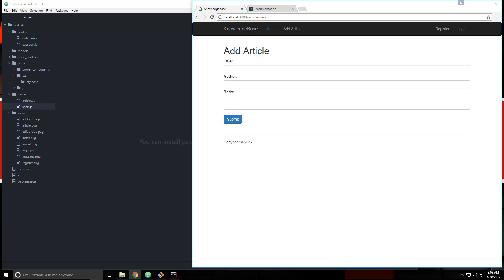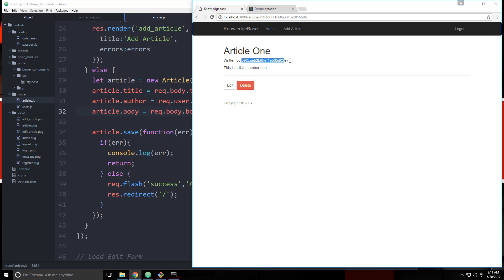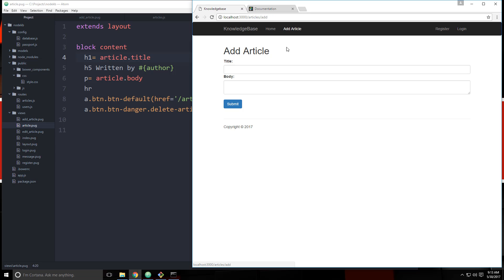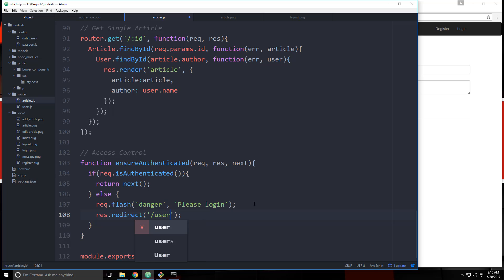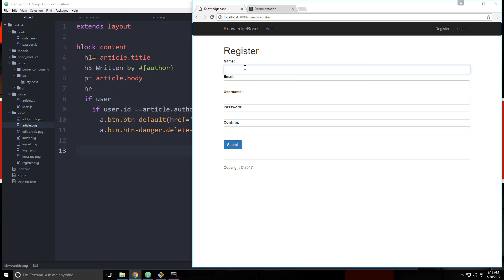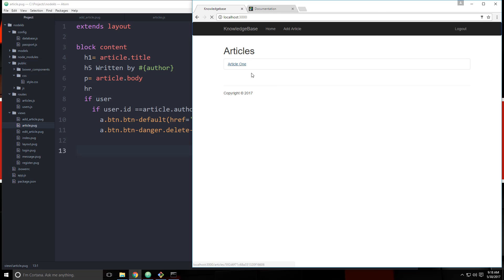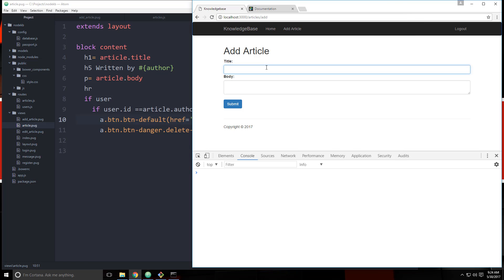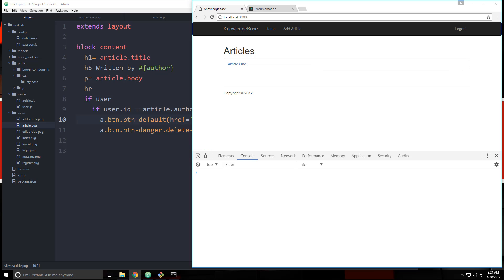Node.js & Express From Scratch [Part 11] - Access Control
In this video we will create some access control so only logged in users can create articles and can only edit and delete their own articles.